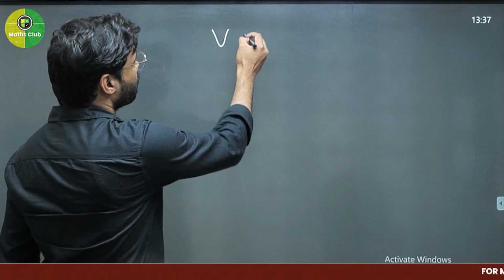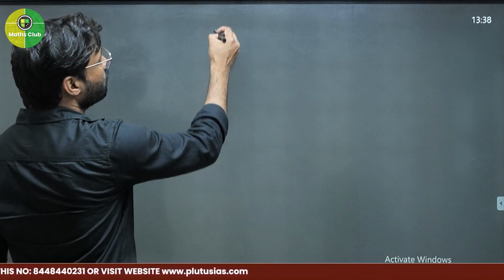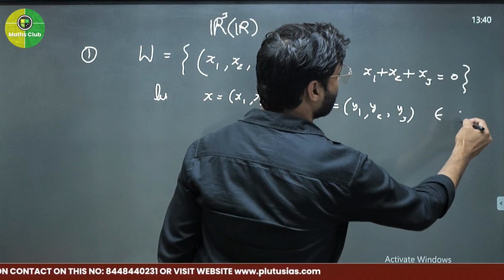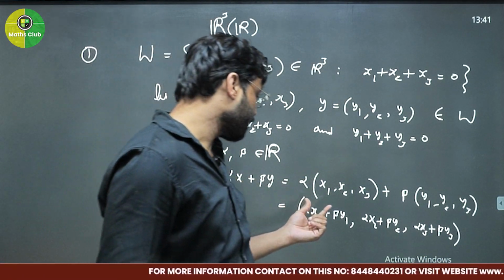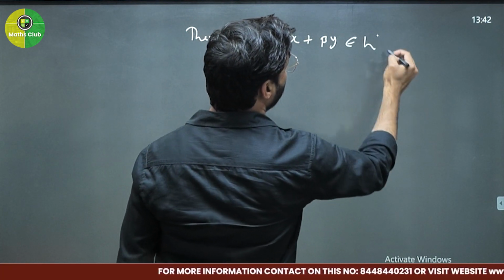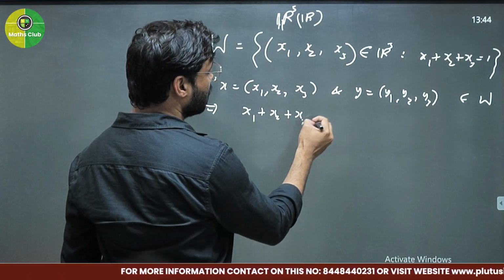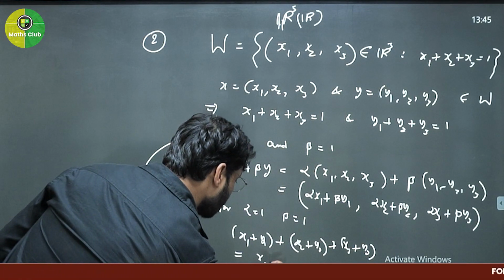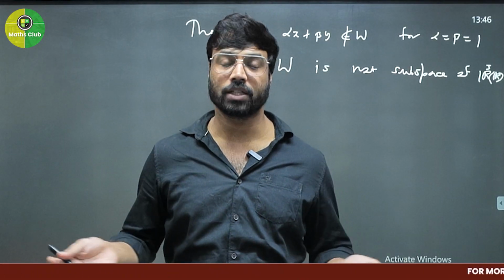Subspaces – Linear Algebra Concepts Explained | Sharath Kumar Sir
Description:
In this detailed and concept-oriented lecture on Subspaces, Sharath Kumar Sir explains one of the fundamental topics of Linear Algebra under the Plutus IAS Best SEO Package. This session focuses on the definition of subspaces, necessary conditions for a subset to be a subspace, and the properties of vector spaces and their subsets.

The lecture also covers important concepts such as closure under addition, closure under scalar multiplication, zero vector conditions, and various examples of subspaces and non-subspaces. With theorem-based explanations, proofs, and problem-solving techniques, this class helps students build strong conceptual clarity in algebra.

This session is extremely useful for aspirants preparing for UPSC Mathematics Optional, CSIR-NET, GATE, IIT-JAM, and other competitive examinations, as it strengthens the theoretical foundation and analytical thinking required to solve advanced algebraic problems.

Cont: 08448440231